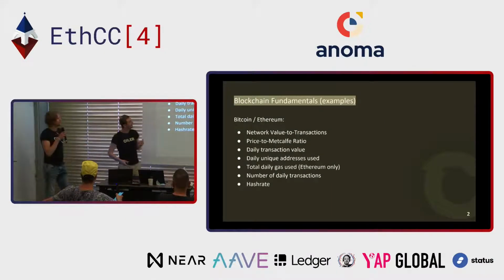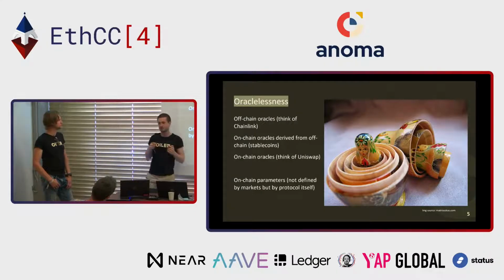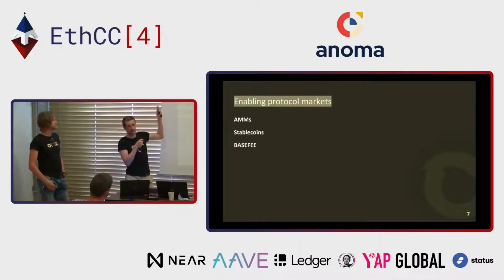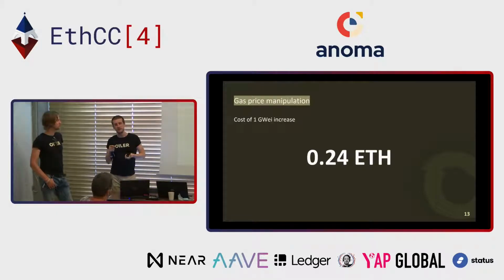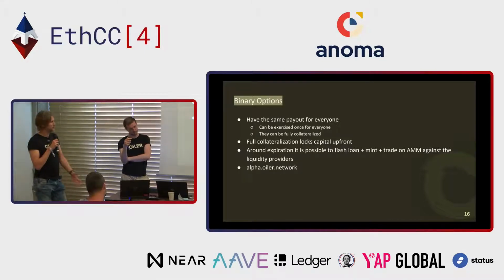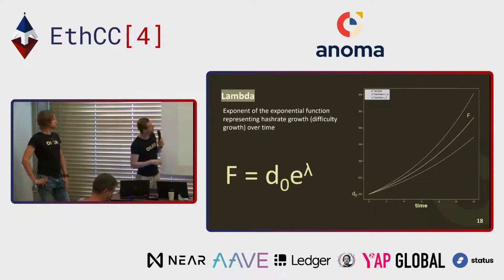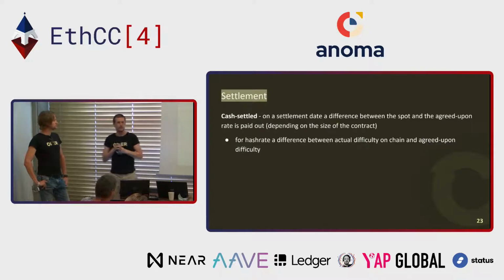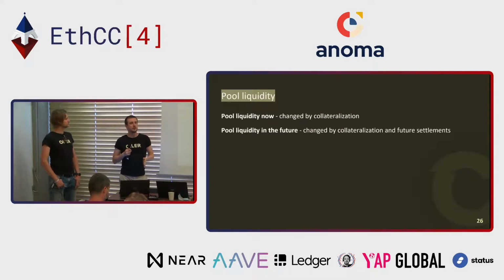Victor Naumik : Complete Protocol Markets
"Present a bottom up design of protocol parameters markets that will help to manage the protocol risks. Starting with the basic buildings blocks with the forwards and the use of AMMs, through derivatives markets, for example,  gas options all the way to pricing exotics with the use of CairoLang."